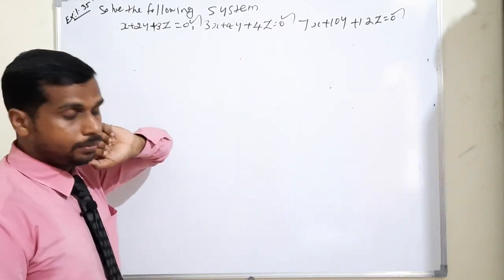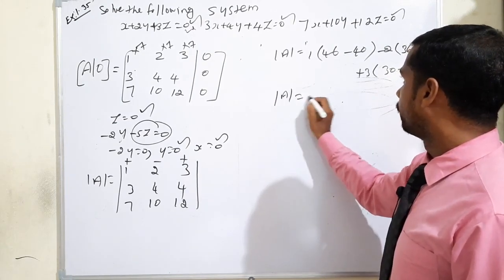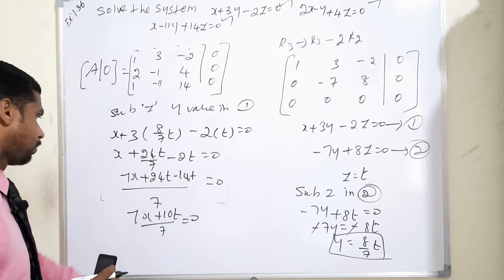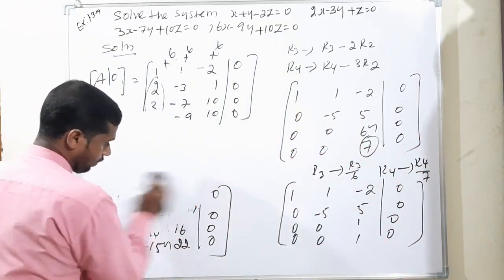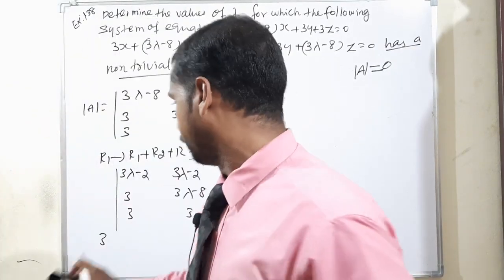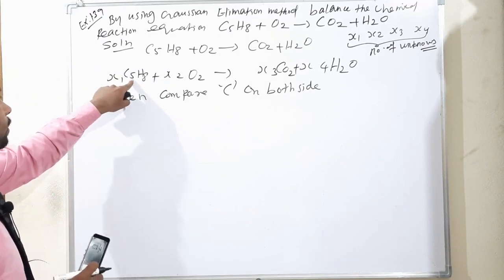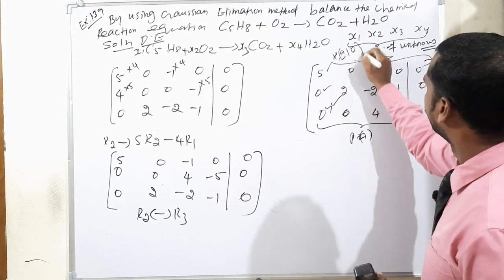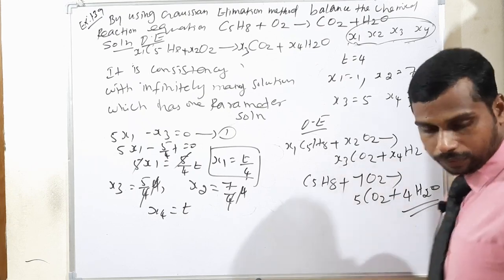Grade XII - Maths || Gaussian Elimination Method || Online Class, Bethlahem Matriculation School